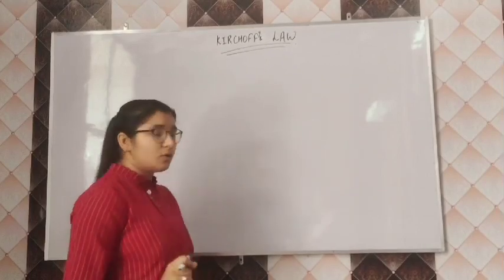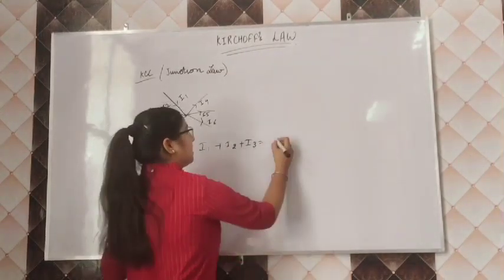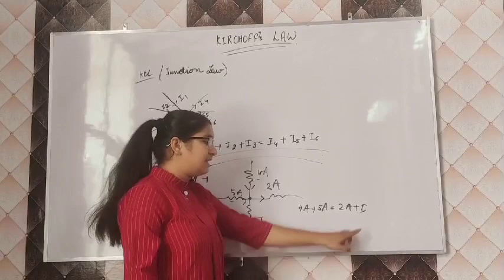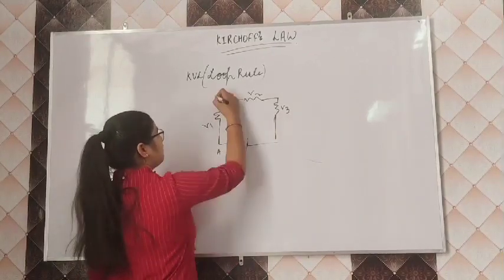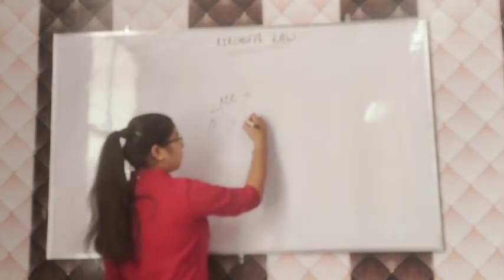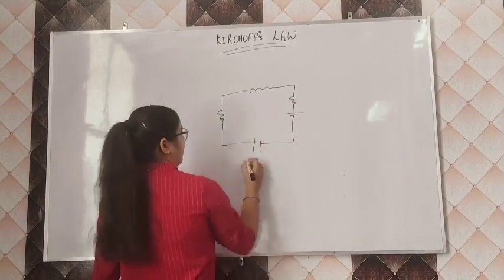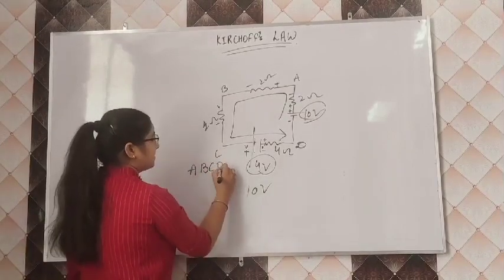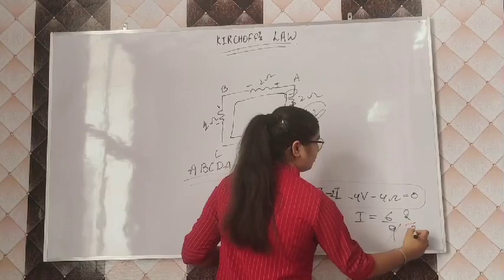Video contest | Kamal | Vigyaan pedia 🔥🔥🔥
Wonderfull Teaching by  Kamal   🔥🔥
Great work...
Video Contest...

 Vigyaan Pedia
PHYSICS CLASSES
for 11th, 12th

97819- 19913